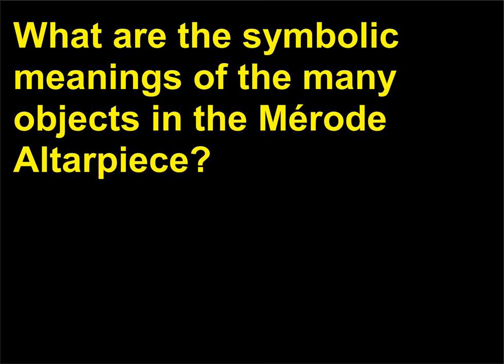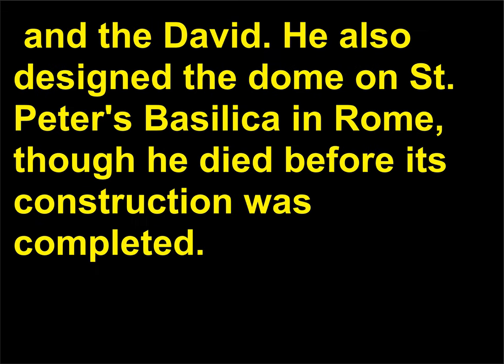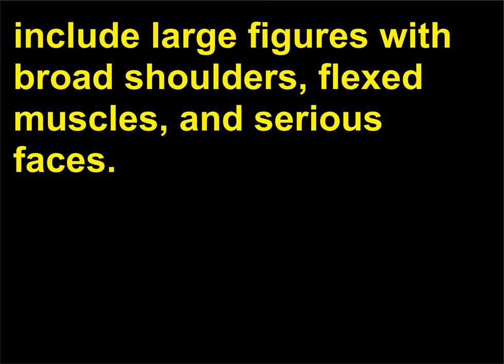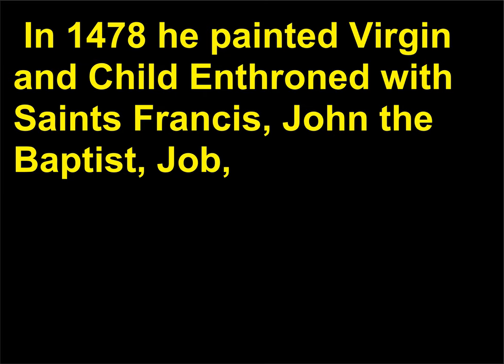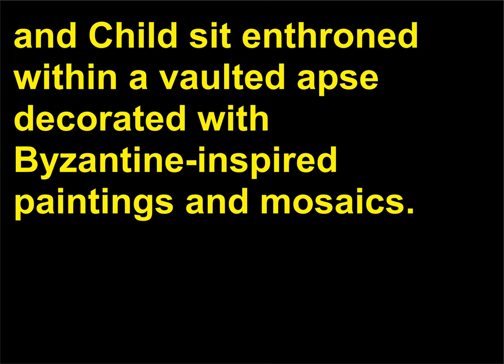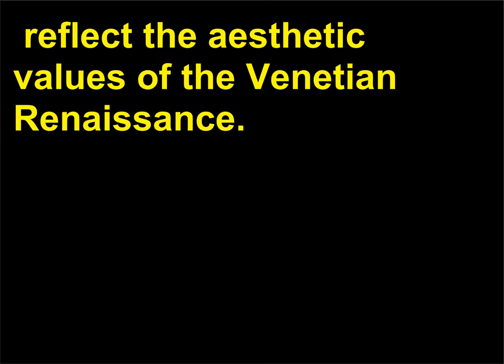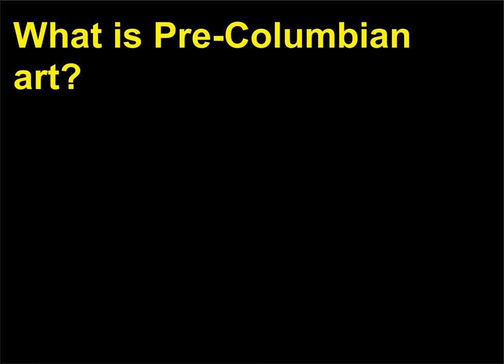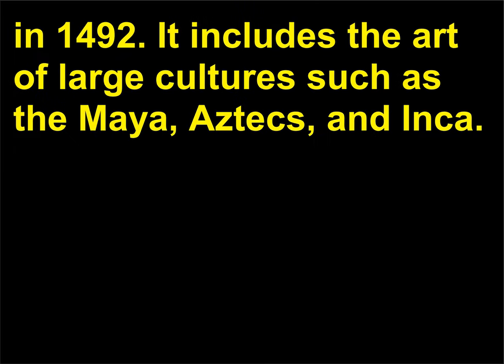Intrebari Istoria Artei 24